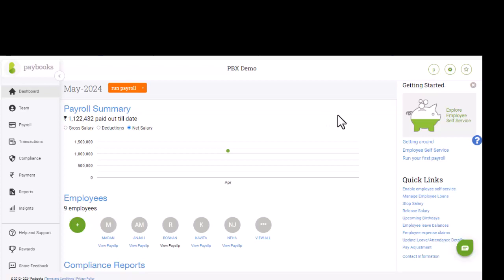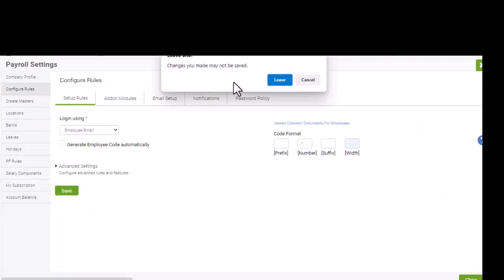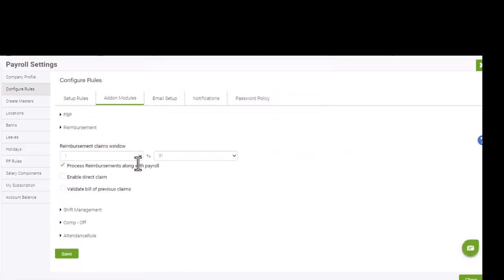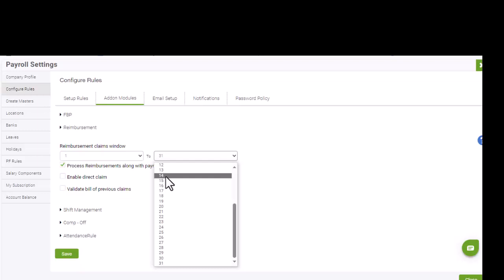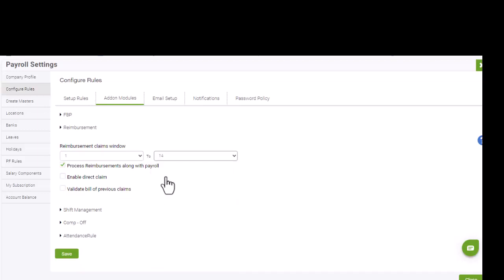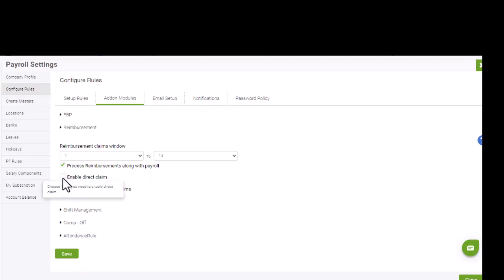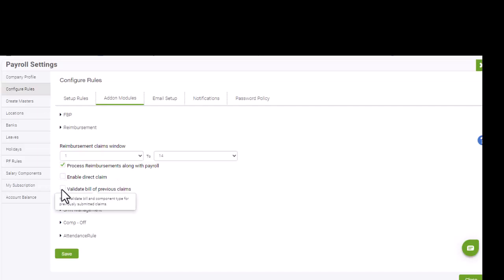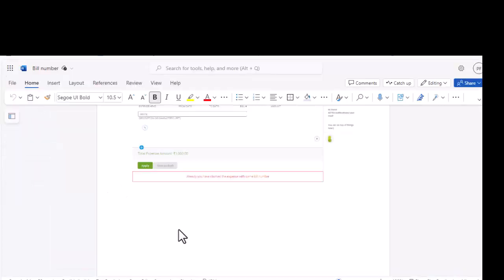Configuring Reimbursement: Tailoring the System to Your Needs!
Customize your reimbursement process to suit your organization's requirements with expert configuration tips. Whether you're integrating software or setting up manual systems, this tutorial provides actionable insights for seamless reimbursement management.